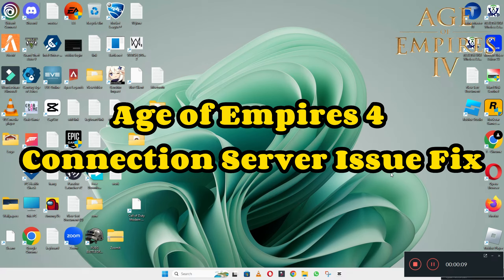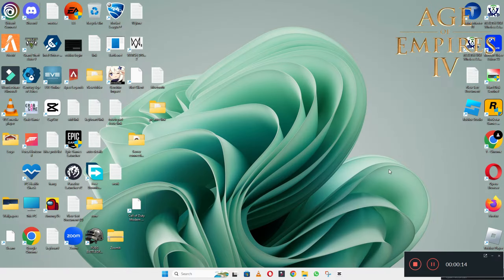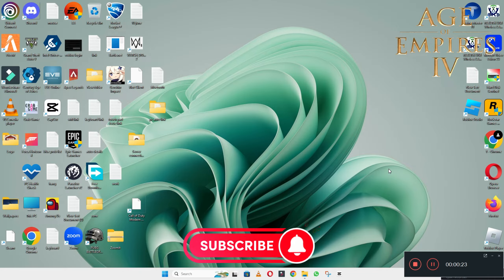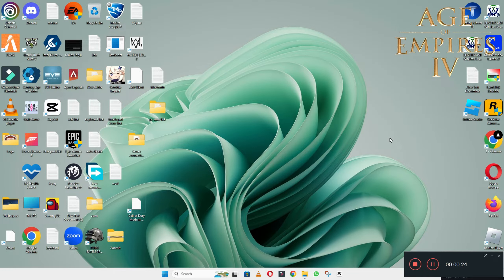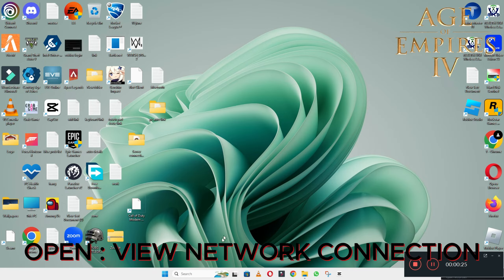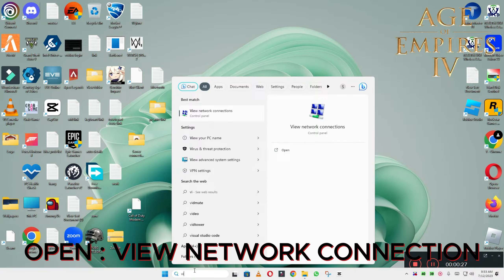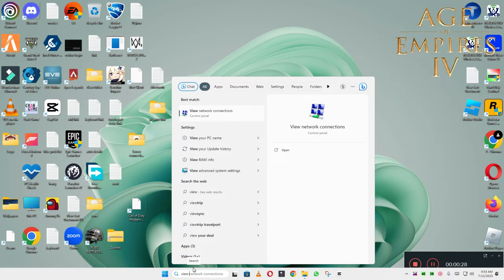How to FIX Age of Empires 4 Connection / Server Error Issue (2023)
0:18 Age of Empires 4 connection server issue Fixed